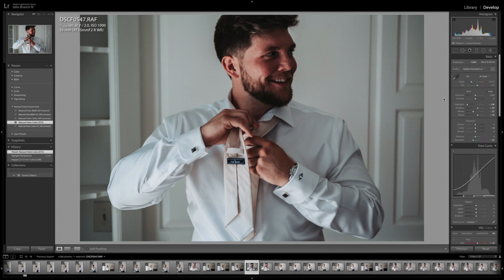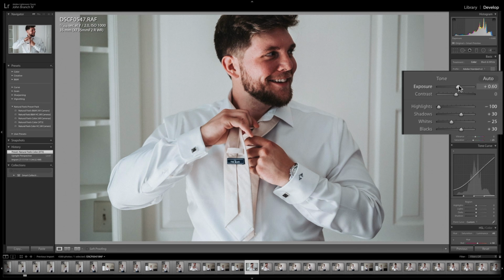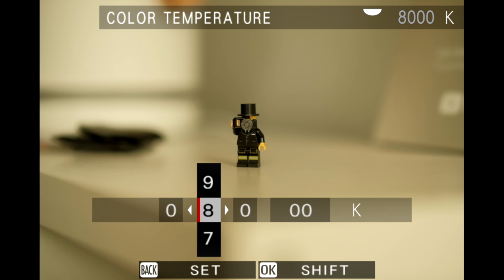Ultimate Guide to Wedding Photography Settings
If you've ever panicked about your camera settings for critical moments, this photography tutorial is for you. We'll cover essential wedding tips to help you avoid blurry photos and manage ISO in challenging lighting conditions. Learn photography basics and master your camera settings for beginners to capture perfect wedding photos every time.

This is the Ultimate guide to Wedding Photography Settings. If you're having trouble knowing what your settings should be throughout your wedding day this will give you a good starting point. This wedding photography education will help your wedding photography business grow for years to come.

Check out Urth ND Filters. They're my favorite

Save on your taxes with Collective (use code JOHNBRANCH for a free month)

Video Index

Intro 0:00
Camera Modes 00:55
Raw or JPEG? 2:09
White Balance 3:20
Redundancy 5:07
Flatlay and Details 6:20
Getting Ready 9:15
Squarespace 11:50
First Look and Couple Portraits 13:12
Ceremony 16:42
Reception 22:24